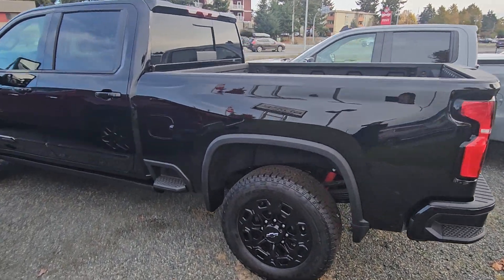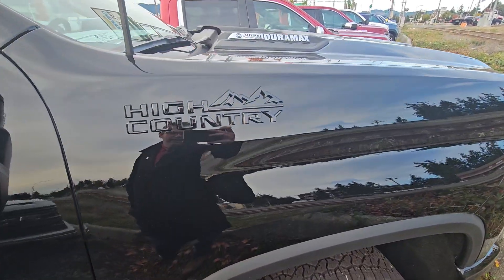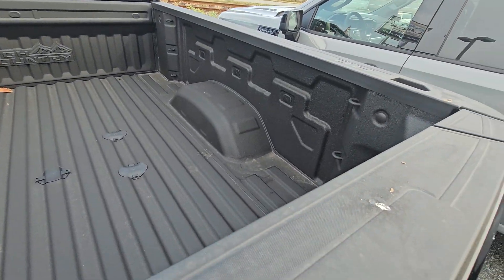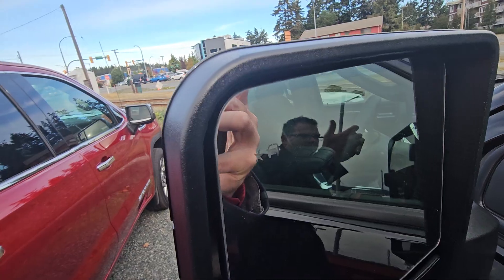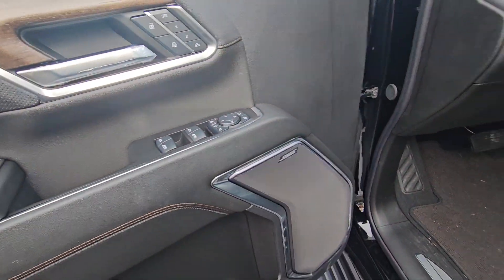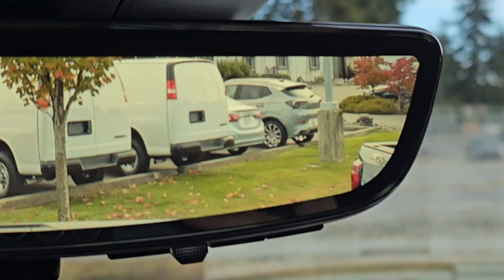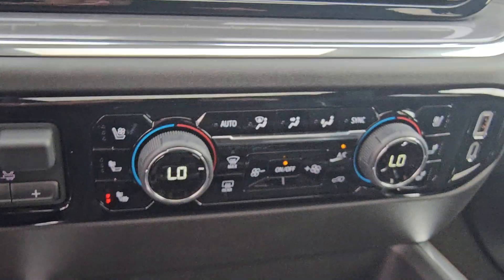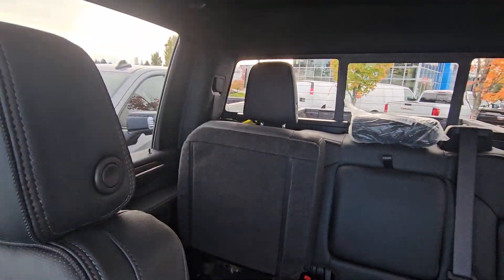2024 Silverado 3500 High Country